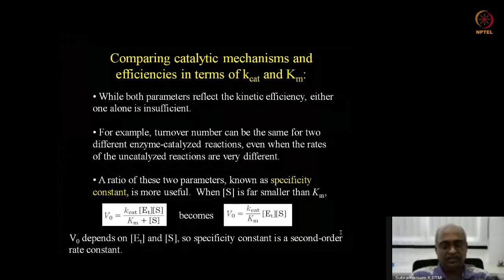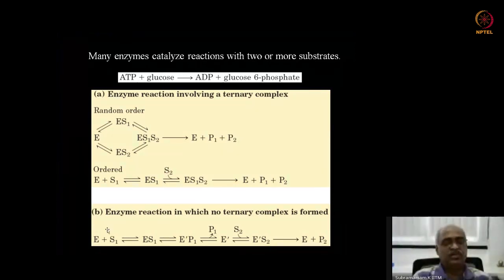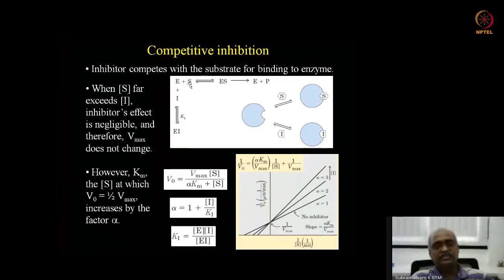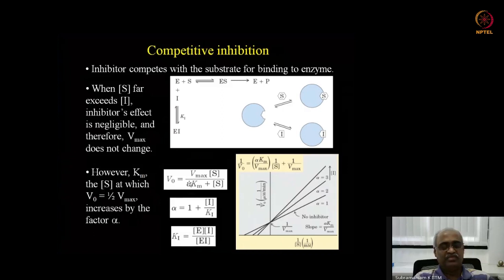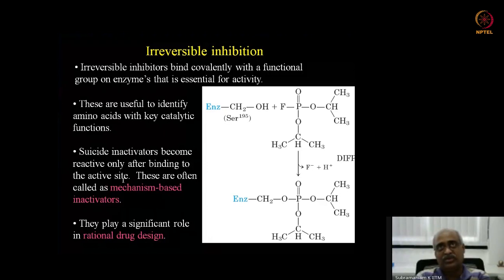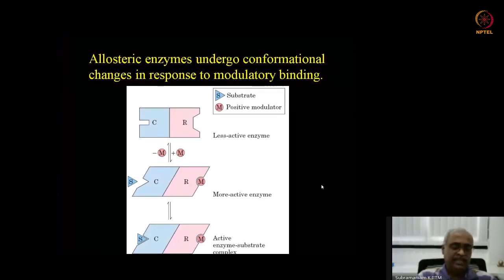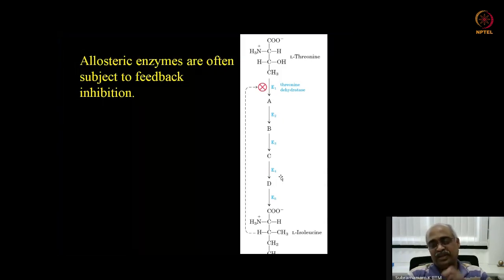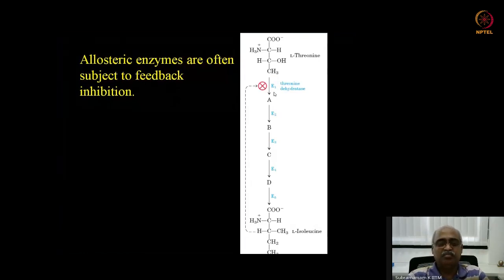Enzymes (Part 4/5 )